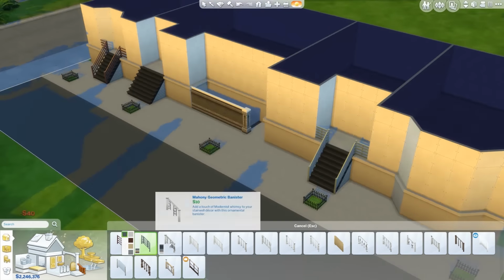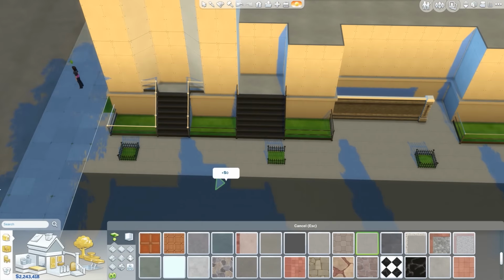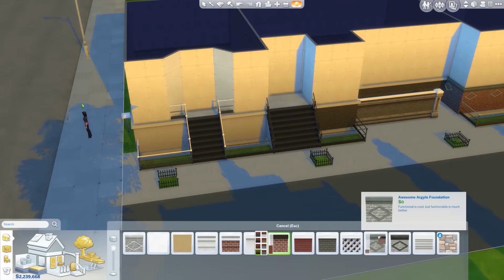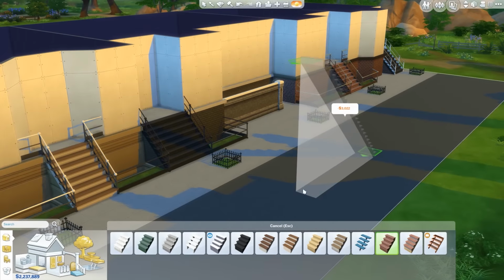The Sims 4 - House Build - Brooklyn apartments part 1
Im finally back! And to start off with a BANG, here is the Brooklyn Apartments :D
Check out my last video,  link at the end of this video :D

To find my houses/rooms seach on my Origin ID : Auvbri